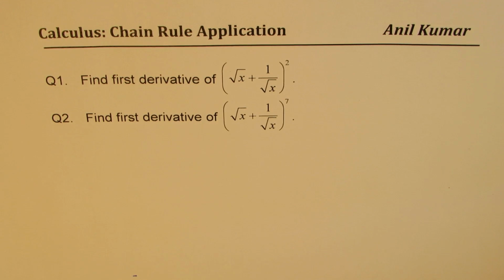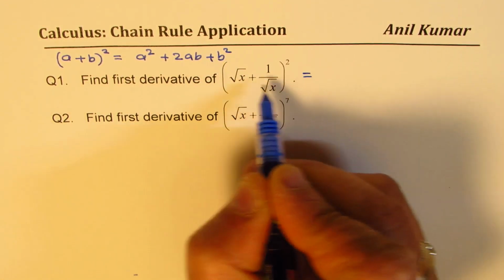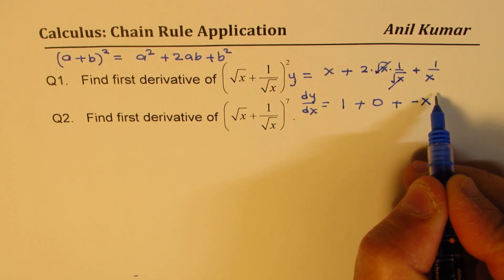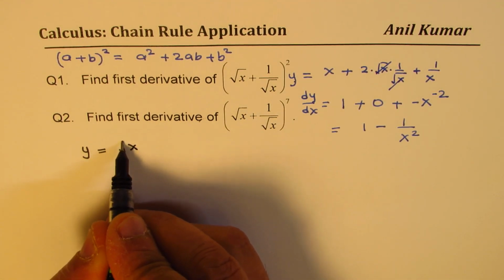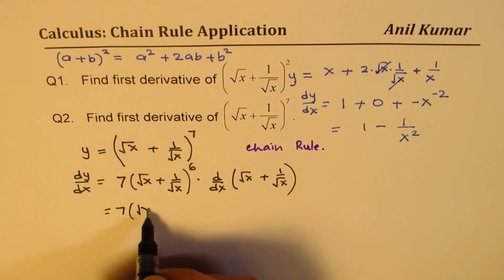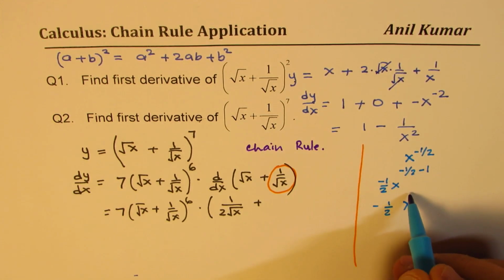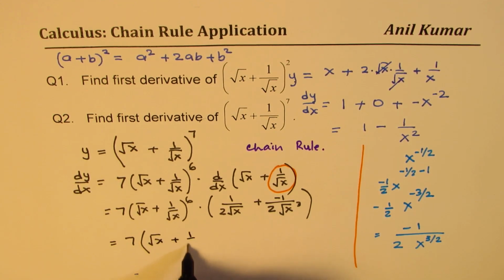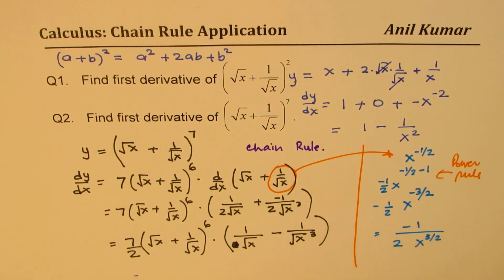Calculus When to Apply Chain Rule for Derivatives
Application of Chain rule to find derivative